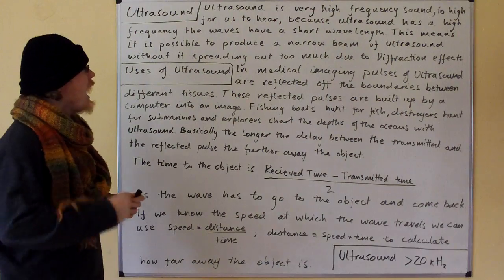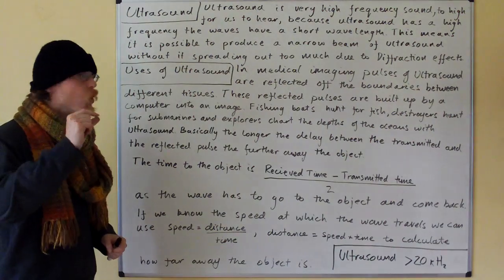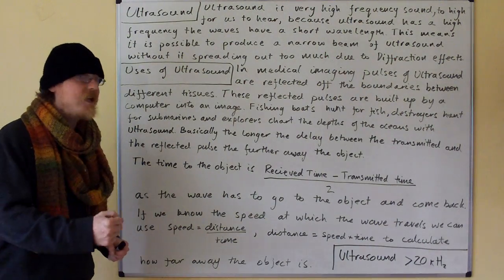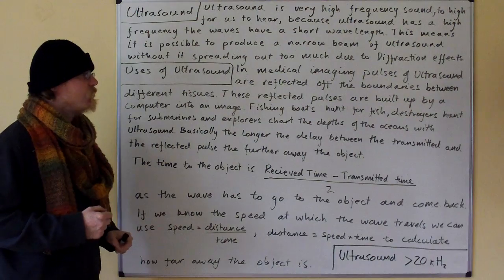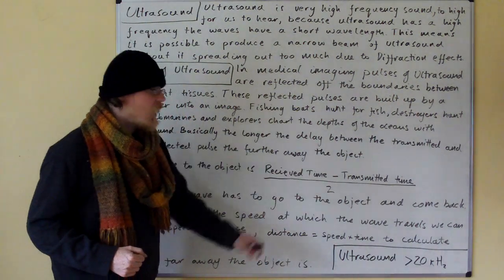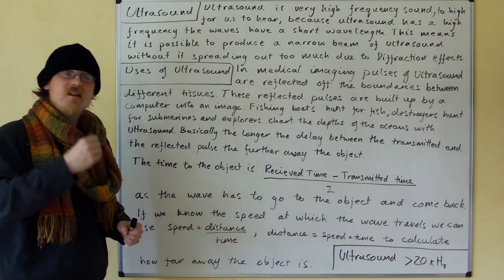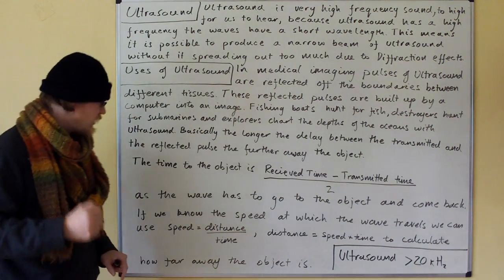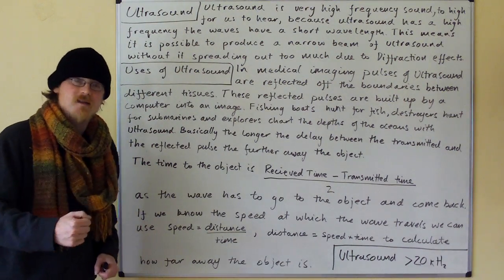GCSE Physics 42 Ultrasound.MOV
The principle and uses of Ultrasound.